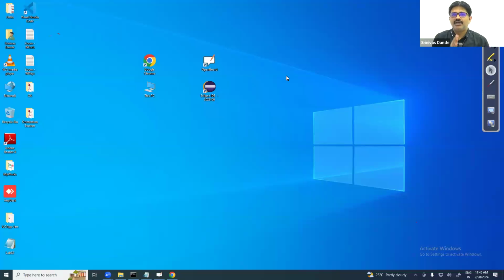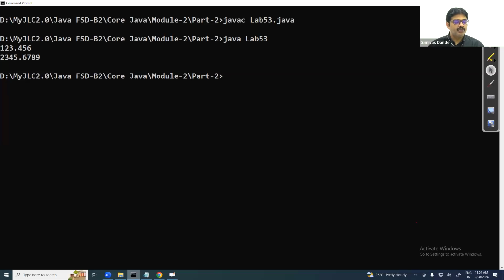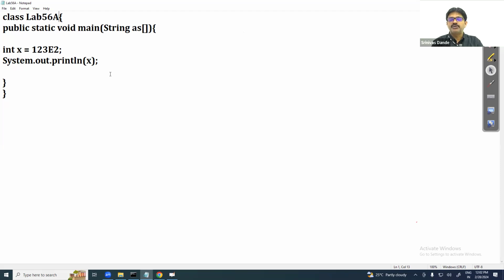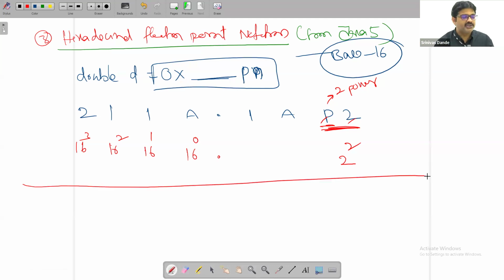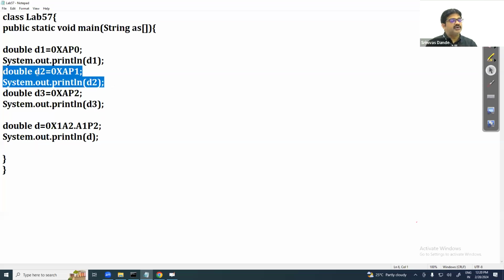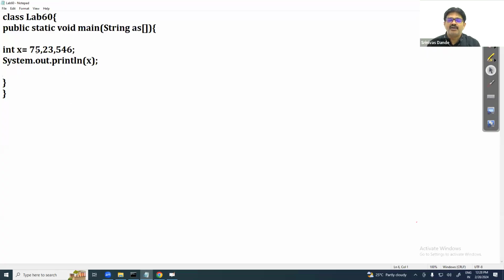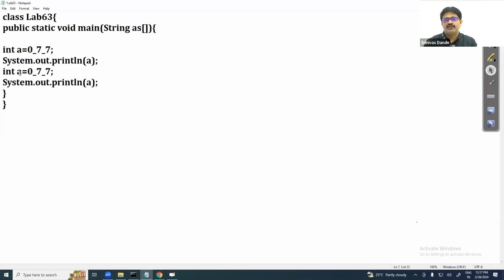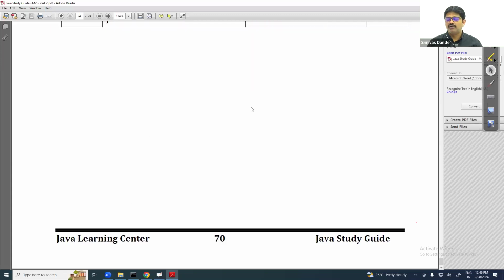Floating Point Literals and null Literals in Java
Topics Covered:

Floating Point Literals
Decimal Representation
Scientific Notation
Hexa-Decimal Floating Point Literals
null Literal
Underscore in Numeric Literals

Labs Covered:

             Lab53, Lab54, Lab55, Lab56, Lab57, Lab58
             Lab59, Lab60 , Lab61, Lab52, Lab63, Lab64